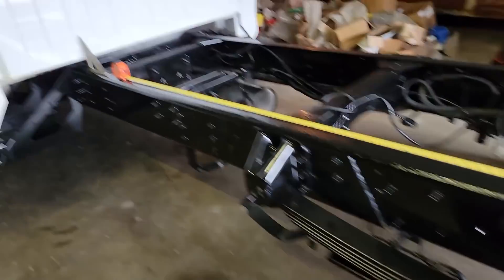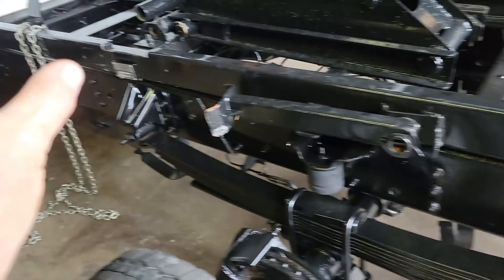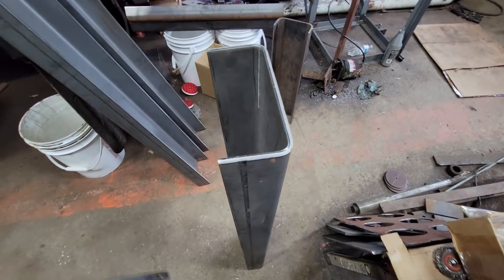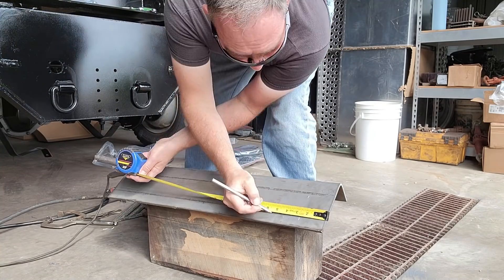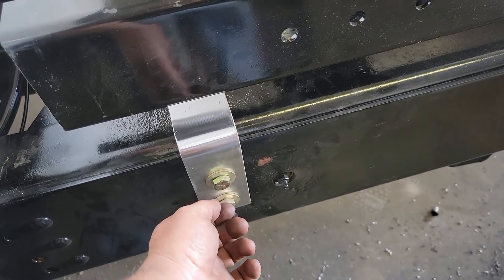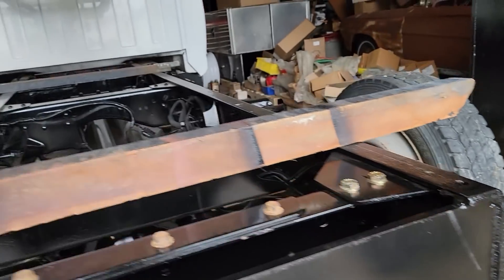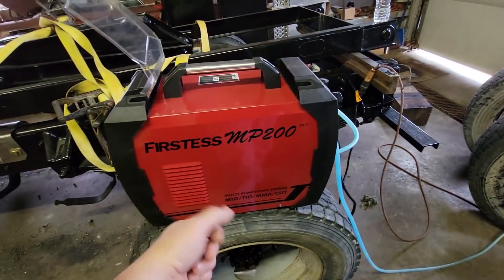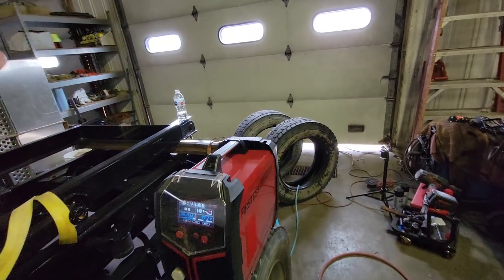GMC C4500 DUMP TRUCK BUILD PT3. FITTING THE HOIST, MAKING BRACKETS AND A NEW 5 IN 1 MACHINE!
IN THIS VIDEO I START FITTING THE SUB ASSEMBLY TO THE CHASSIS. BUILT MY OWN MOUNTING BRACKETS. THEN, I GET A DELIVERY. ITS A NEW YESWELDER . IT IS A 5 FUNCTION MACHINE. IT COMBINES EVERTHING IN ONE MACHINE. GAS SHIELDED MIG, FLUX CORE MIG, TIG, STICK WELDER AND NOW A PLASMA CUTTER. THE NEW DISPLAY IS SO MUCH BETTER!